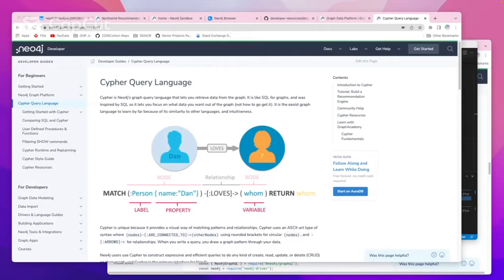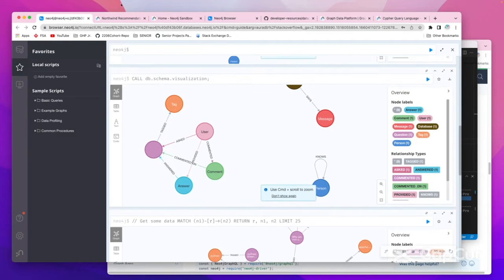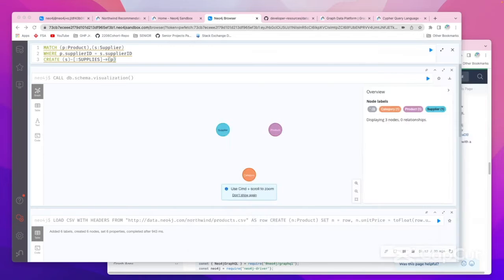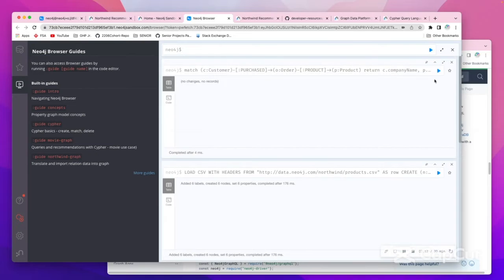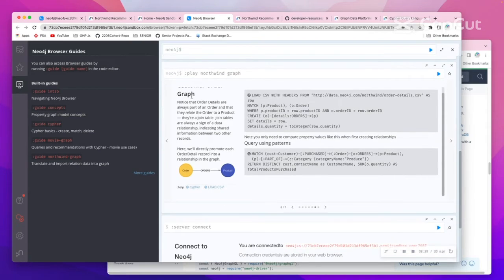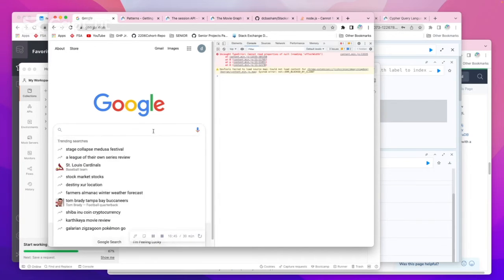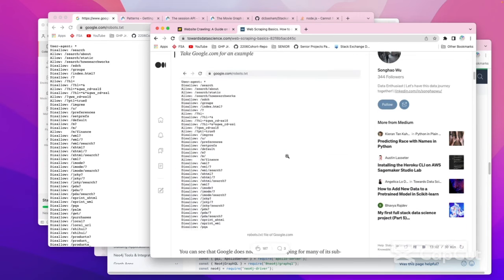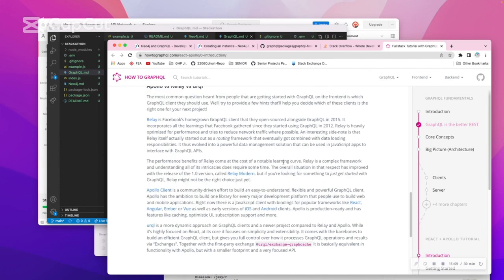Demos be like….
neo4j, web scraping, cypher, postman interceptor